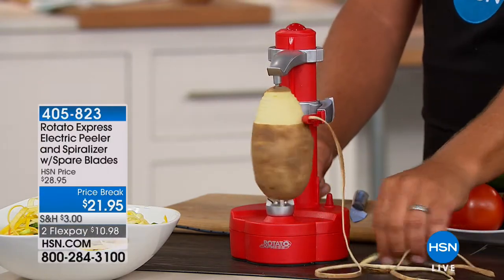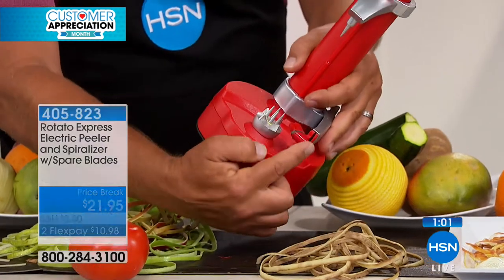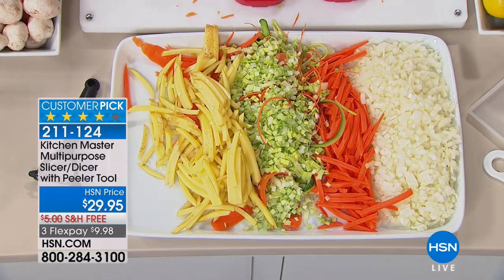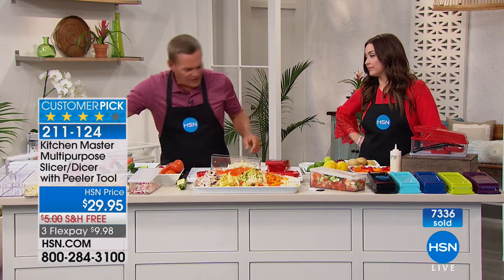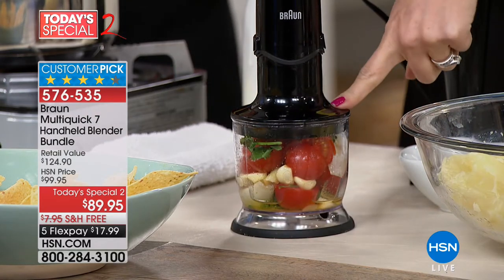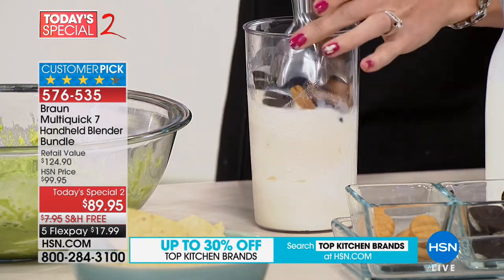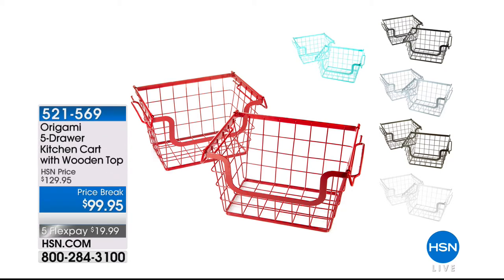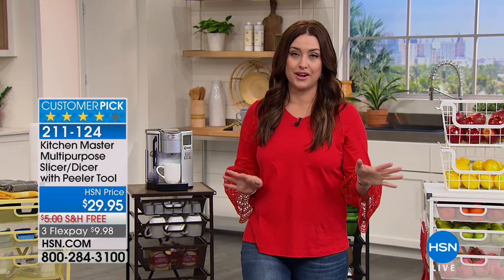HSN | Kitchen Essentials featuring Braun 04.07.2018 - 03 PM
Discover everything essential in the kitchen, stocked kitchen, and right tools for the culinary job. Household range of products: Braun, choose blending, make coffee help conquer the unexpected kitchen. Create ways to love your veggies again all from Braun.